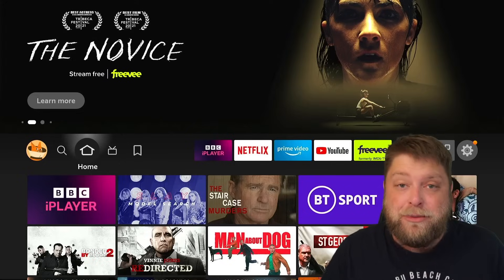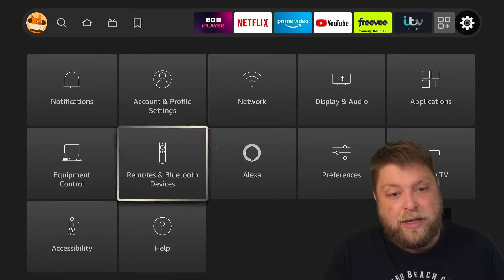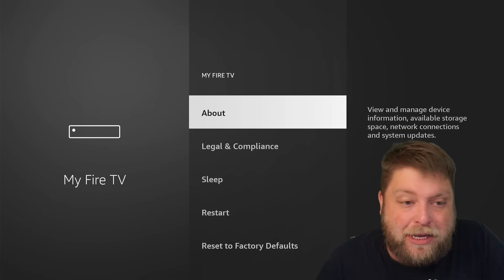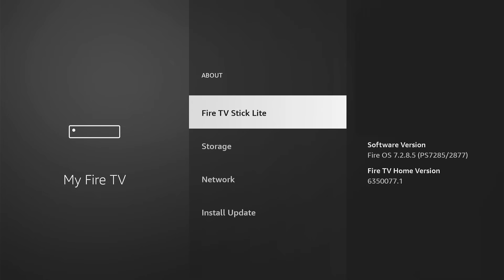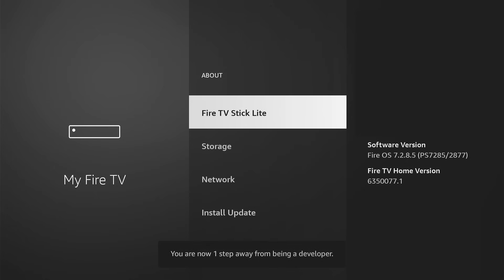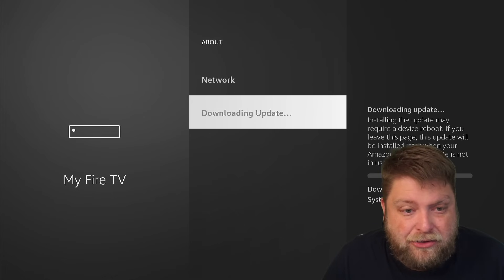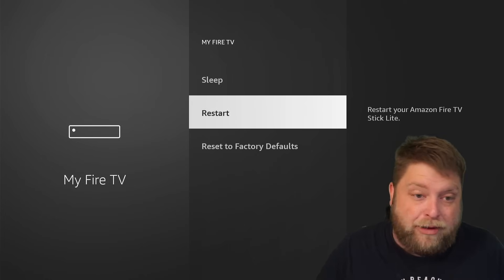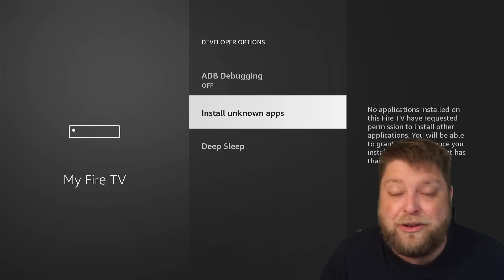Developer Options REMOVED on Firestick | What To do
The recent Firestick update from Amazon has removed the developer options section for a lot of users. Here's an easy fix and what to do to get developer options back on your Fire TV Stick.

It's recommended to use a vpn when using third party unofficial apps to to stay safe online.